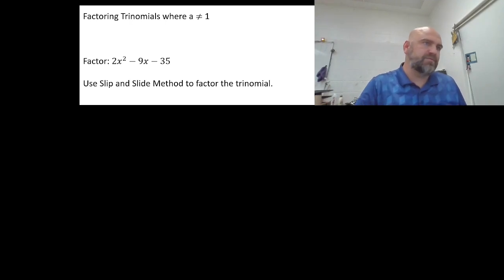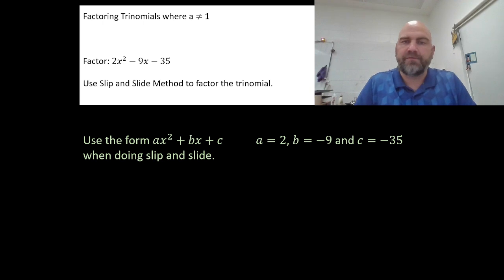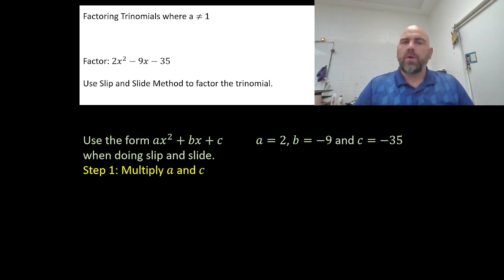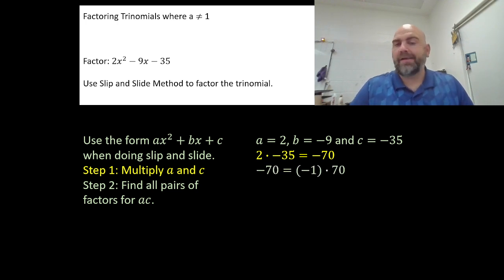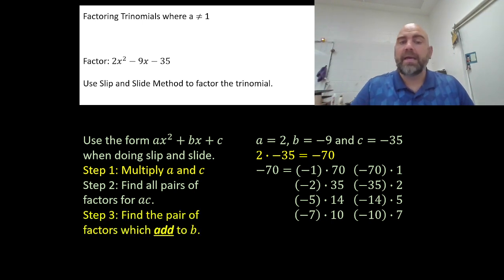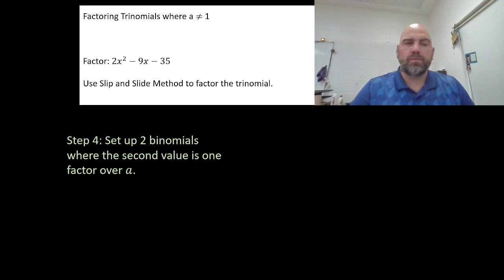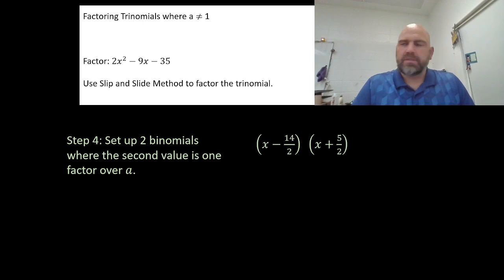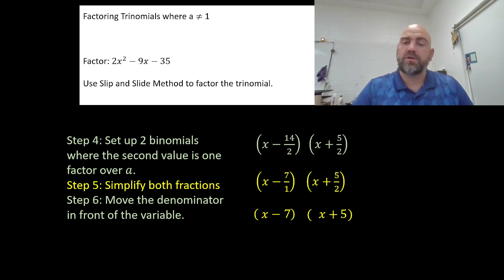Using Slip and Slide Method to Factor a Trinomial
When factoring a trinomial there are a number of methods that can be used. Slip and Slide uses factors and fractions to determine the factors of the trinomial.